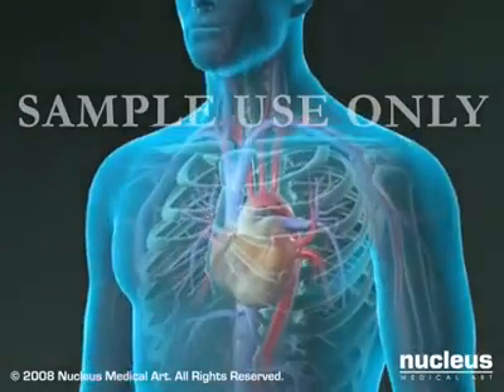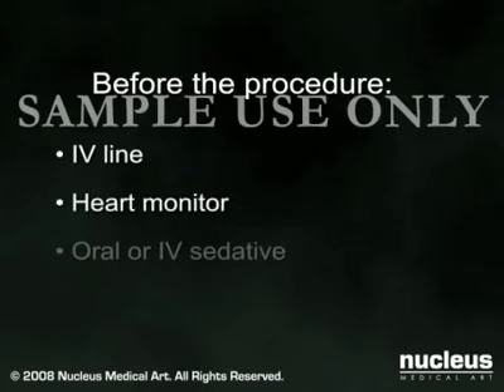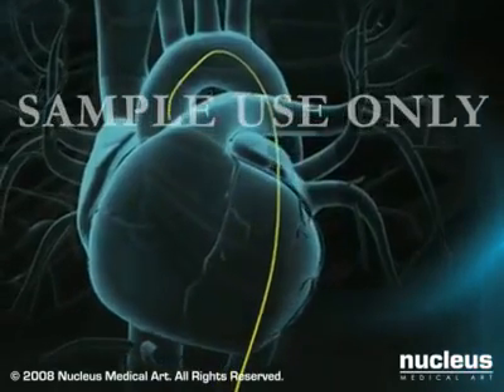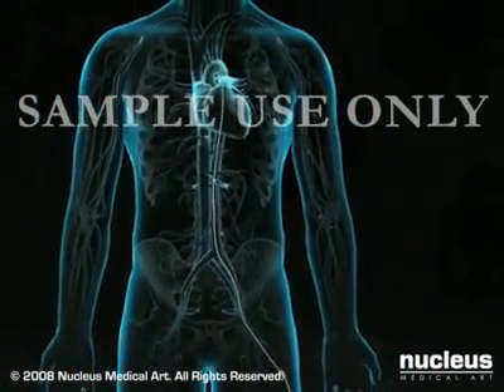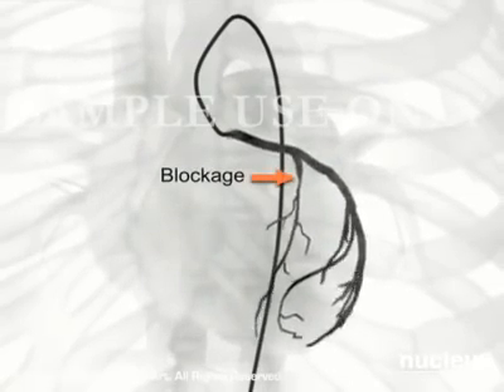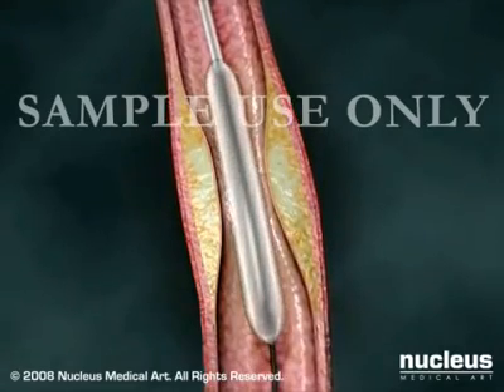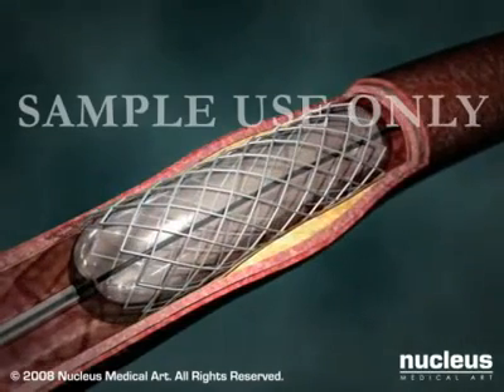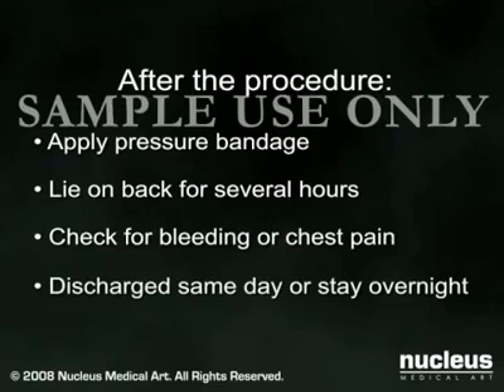Anjiyo nedir? Nasıl yapılır?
Anjiyo, kalbi besleyen, koroner damar adı verilen damarların görüntülenmesi olarak özetlenebilir. Halk arasında damar sertliği olarak bilinen koroner arter hastalığından şüphe duyulduğunda ya da hastalığın belirtileri ortaya çıktığında bu damarları görüntülemek için kullandığımız bir yöntemdir. En sık görülen, hastalığı işaret eden belirti göğüs ağrısıdır.
Özel Kocaeli Akademi Hastanesi
Kardiyoloji Uzmanı
Uzm. Dr. Farzin Jam